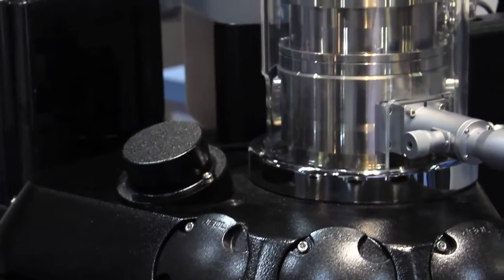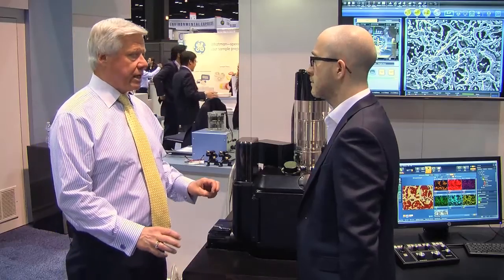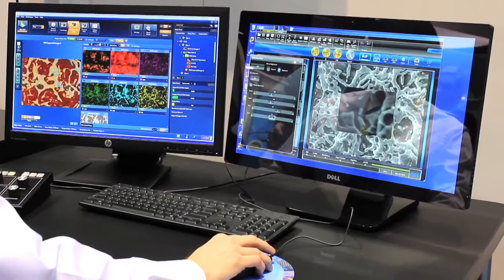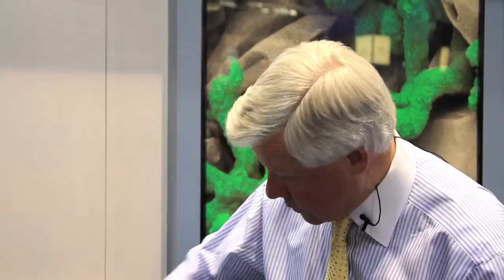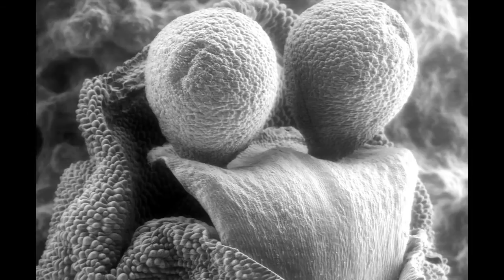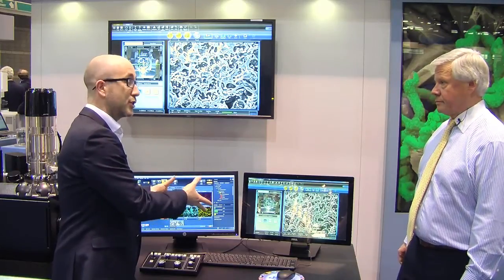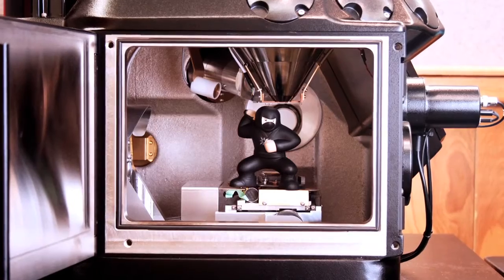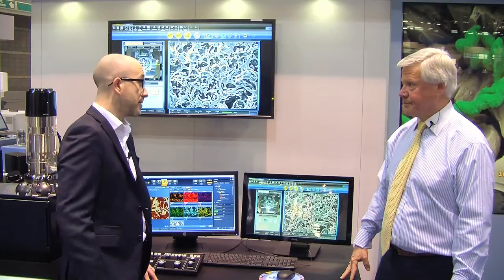IT300LV SEM - LabTubeTV at Pittcon 2014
Features of the JEOL IT300LV Scanning Electron Microscope (SEM) presented by Vern Robertson at Pittcon 2014.